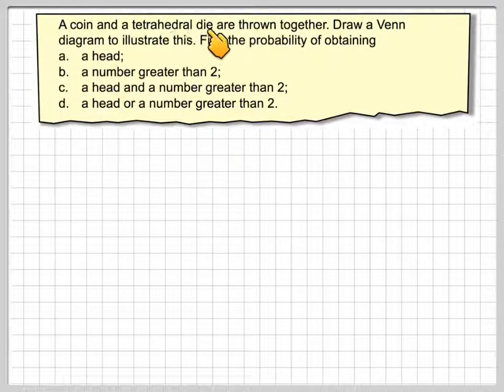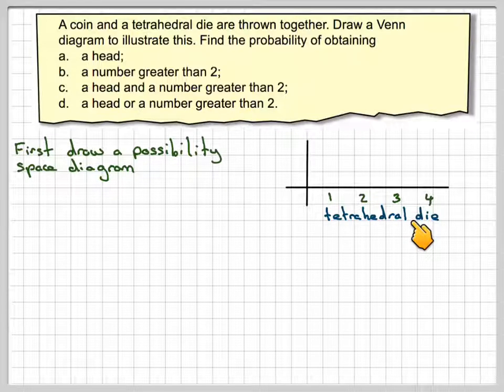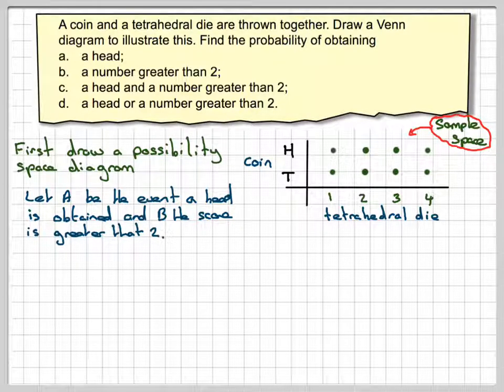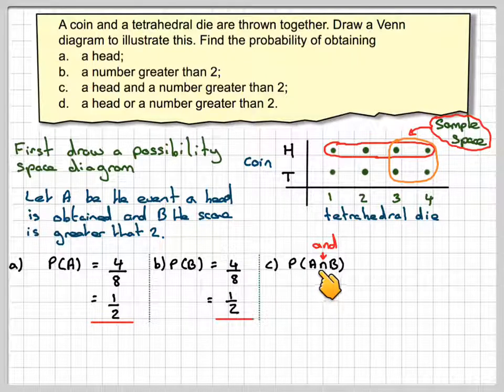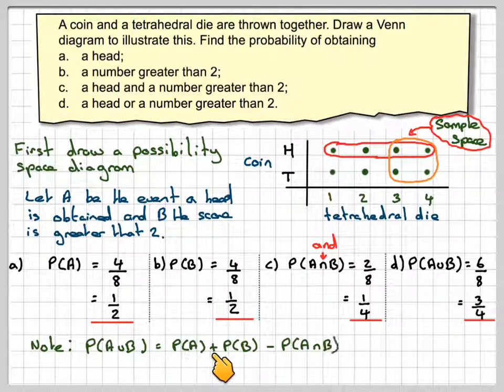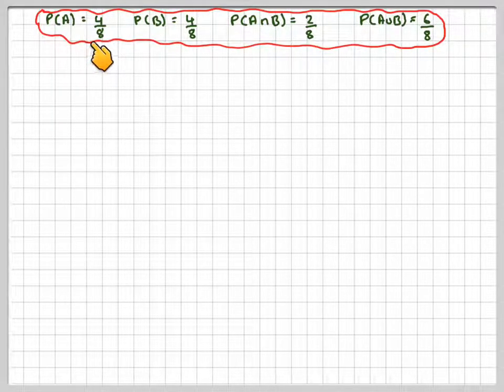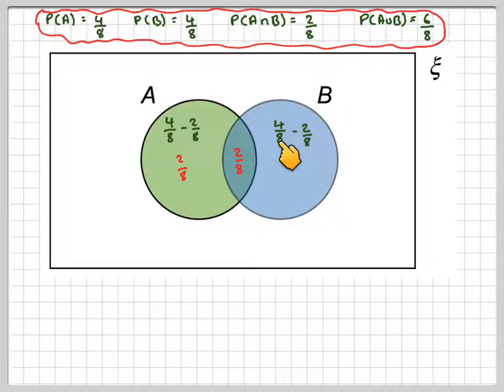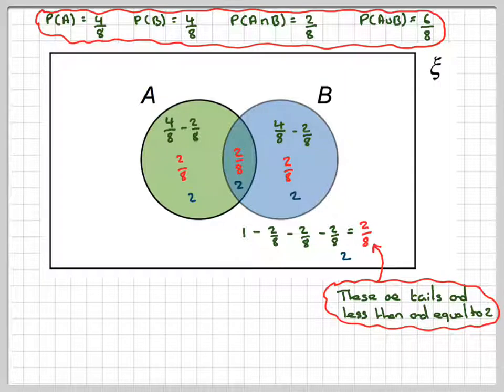Probability of a head or greater than two on a tetrahedral die